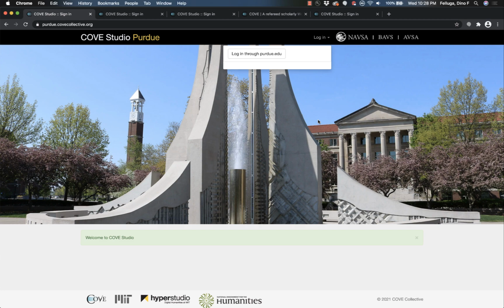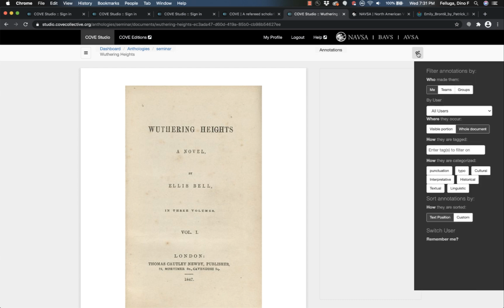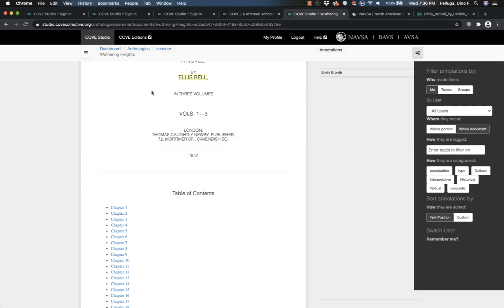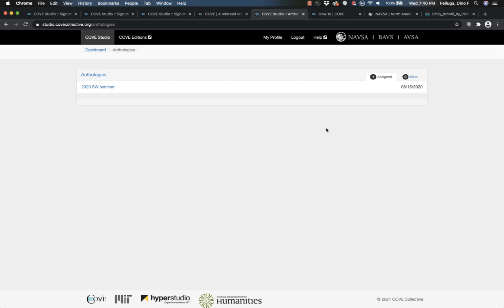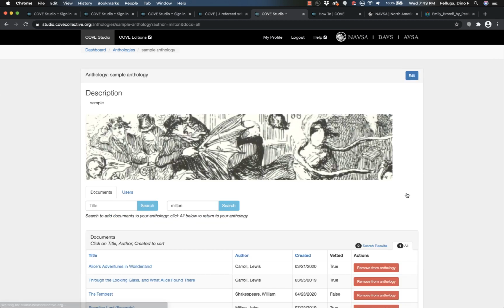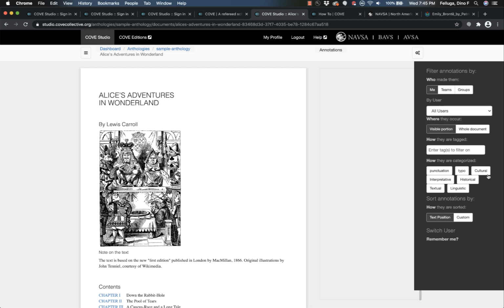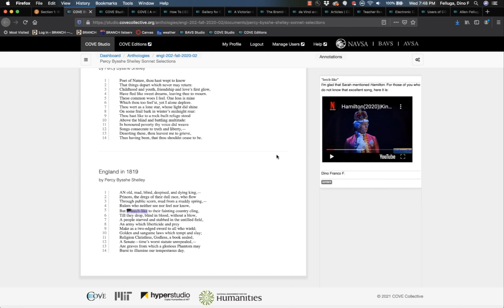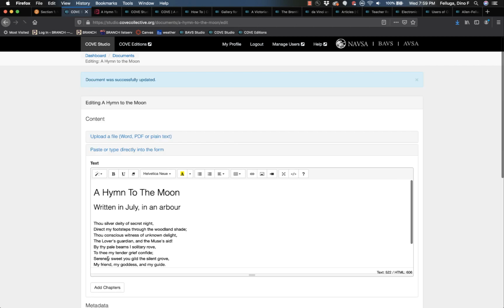COVE Purdue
This video provides a quick guide on using COVE Purdue, with a first part oriented to students a second part oriented to professors.